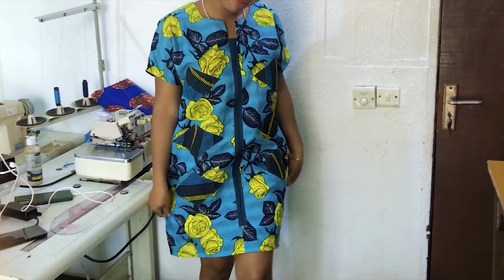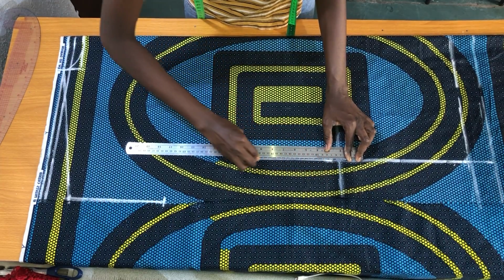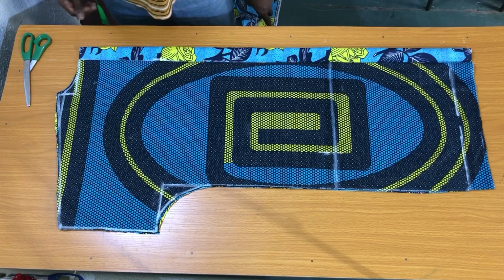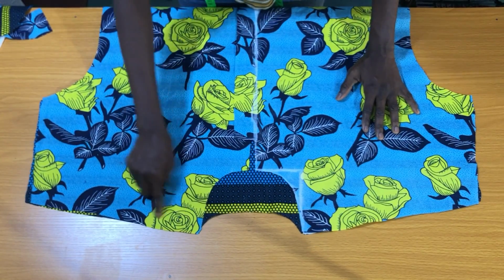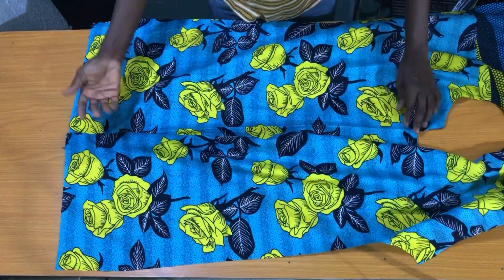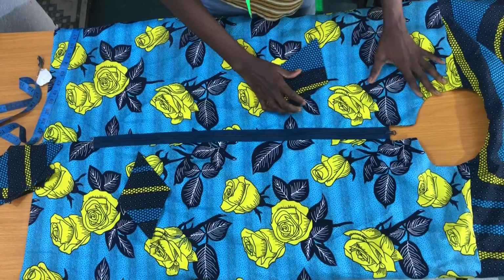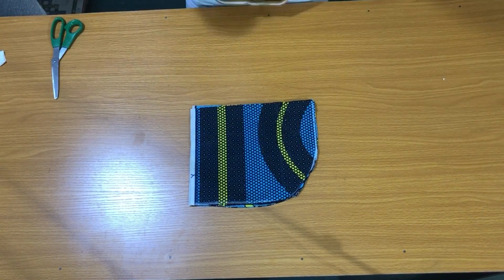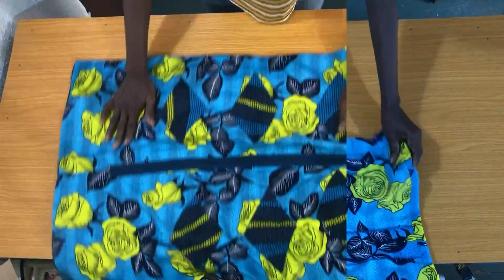How to make a SUMMER DRESS with patches and pocket step by step without pattern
This is a step by step tutorial, you will learn how to make a simple dress with patches and a side pocket

I used 1yard for the front panel and 1 yard for the back panel .